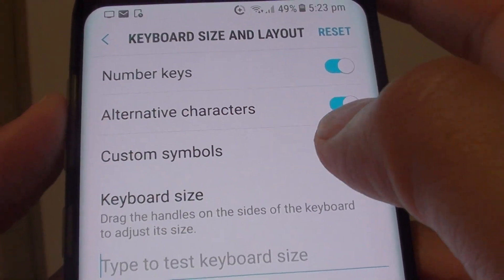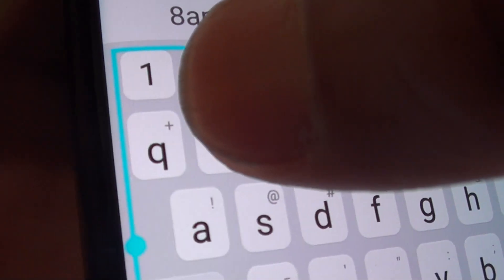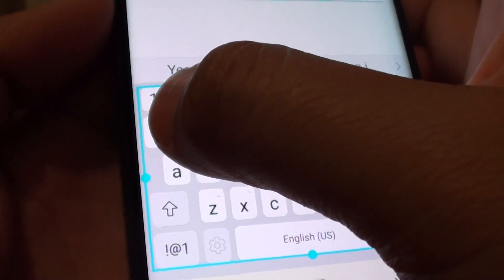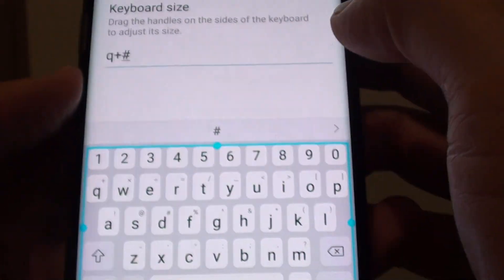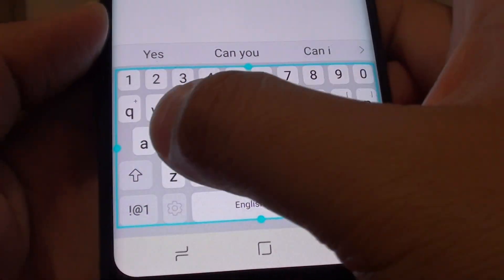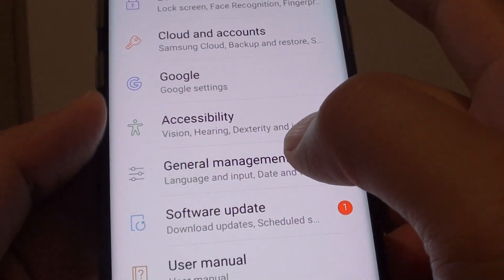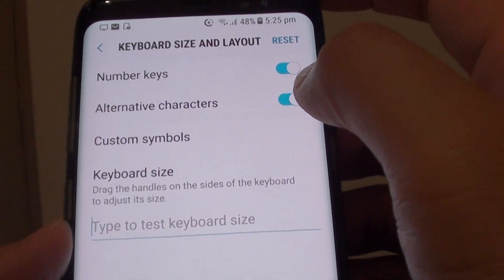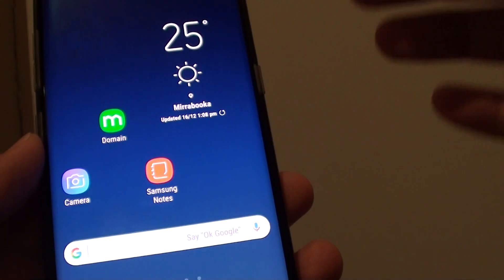Samsung Galaxy S8: How to Enable / Disable Keyboard Alternative Characters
Learn how you can enable or disable keyboard alternative characters on the Samsung Galaxy S8.